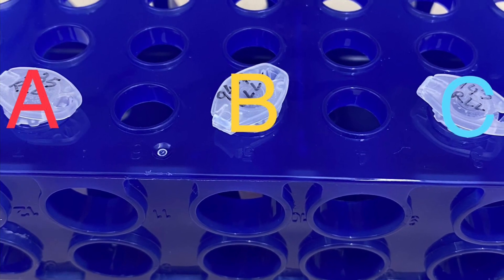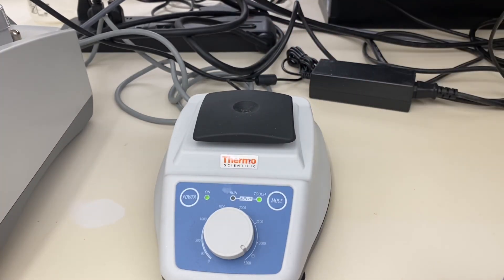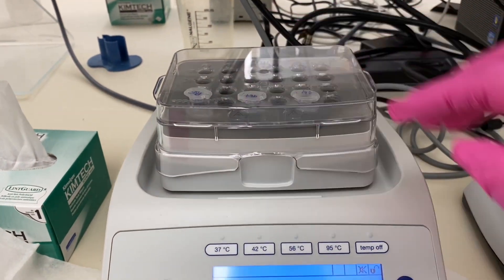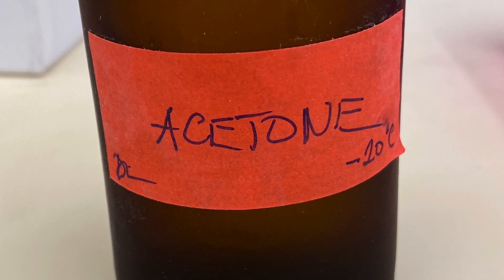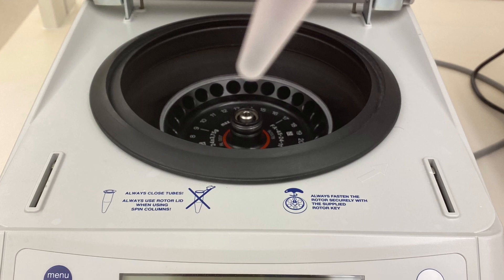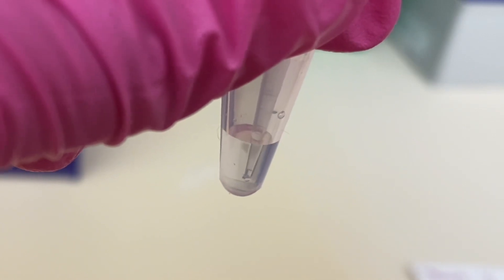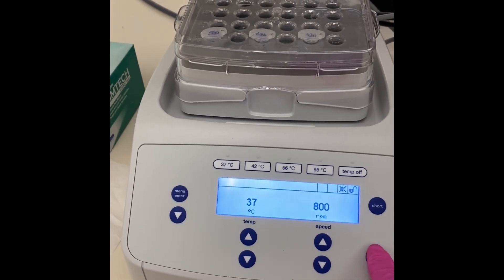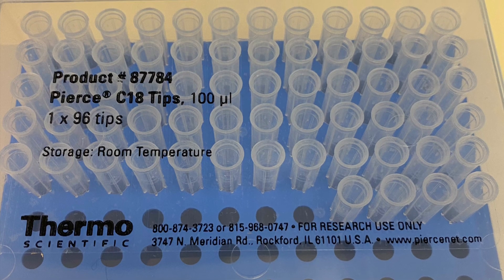In-solution digestion protocol proteomics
This is a standard protocol for in-solution digestion of proteins ready for mass spectrometry analysis.